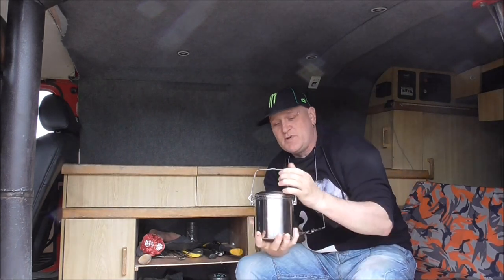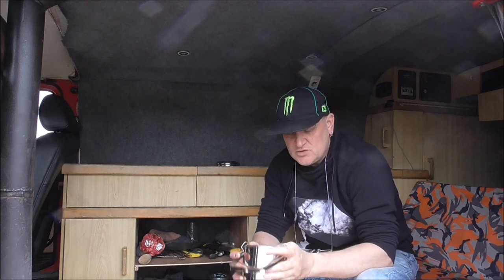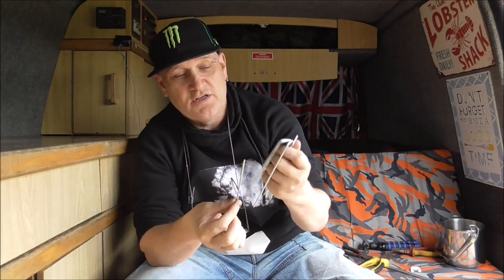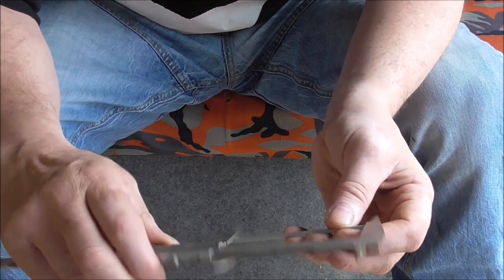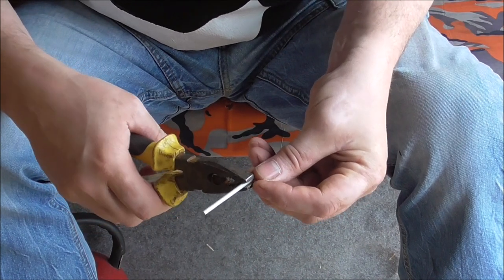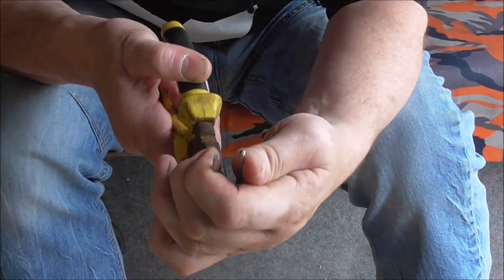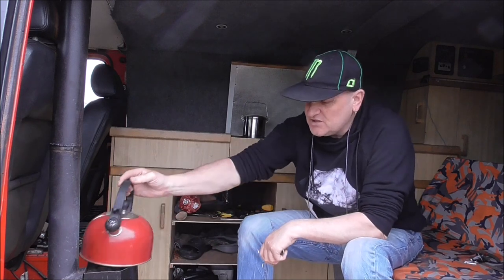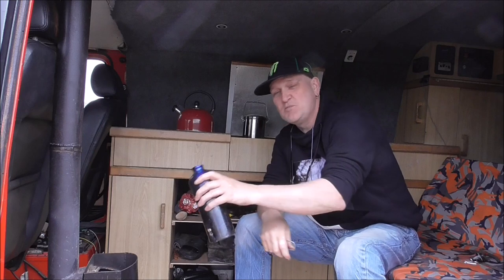Home made Metal Zebra Billy can clips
cheap plastic billy can clips go in the bin, and I show you how to make some proper metal ones for peanuts.